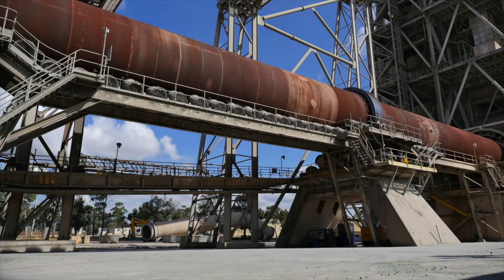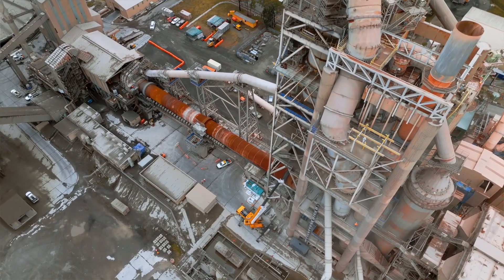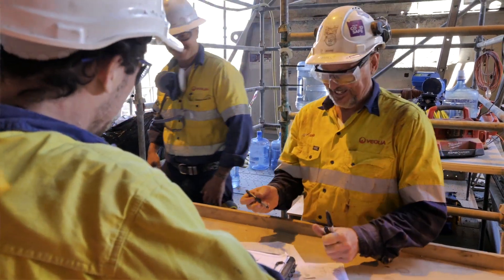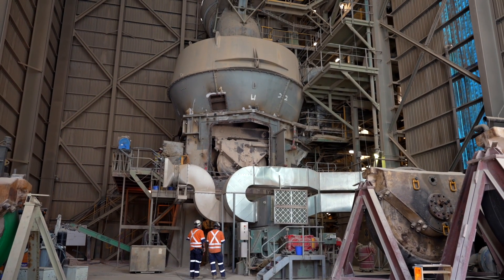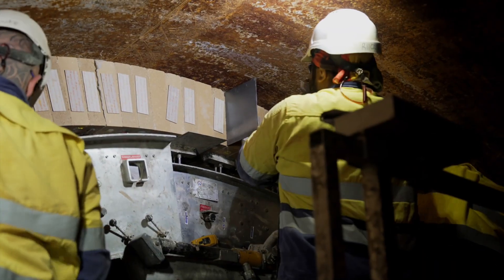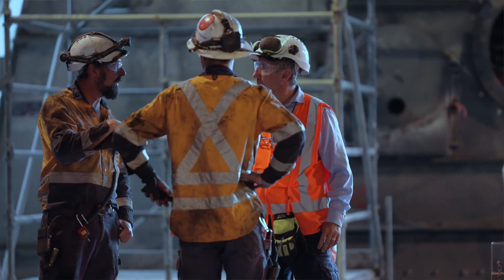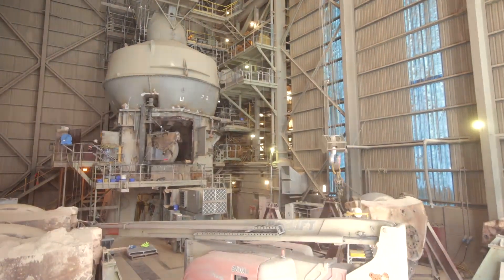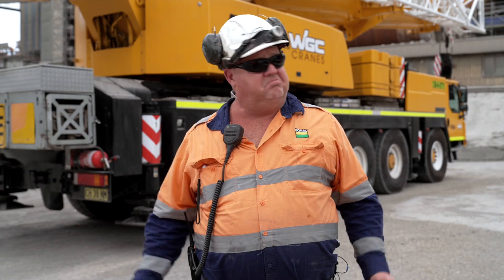Million-Dollar-A-Day Shutdown of our Berrima Cement Kiln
Each year, Boral's Berrima site undergoes an intensive annual shutdown. A critical operation that ensures the plant runs efficiently, safely, and reliably for the year ahead.

The project includes major equipment overhauls, refractory work in our cement kiln, mechanical and electrical upgrades, and capital project installations. This year, for example, we had planned to replace 48 metres of kiln brick lining, with inspections of the kiln lining status, meaning that might extend to a further 10 metres. Major capitol works can also take place during the annual shutdown and this year, we replaced a roof using a 500-tonne crane.

Duration: 23 days (including cooling down and commissioning)

Contractors on-site: Around 300 but up to 500 at peak times

Cost: Approximately $1 million per day

Major Tasks: Kiln brick lining, silo, mechanical and electrical upgrades

Shifts: 12-hour rotations to maintain 24/7 progress